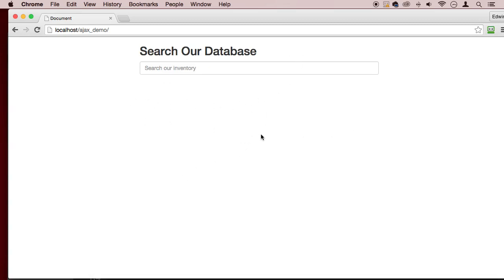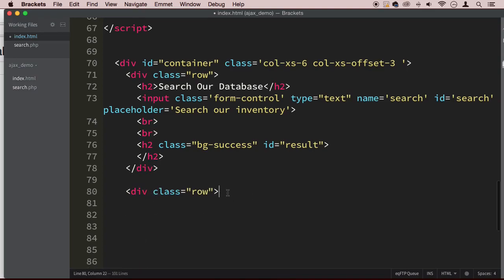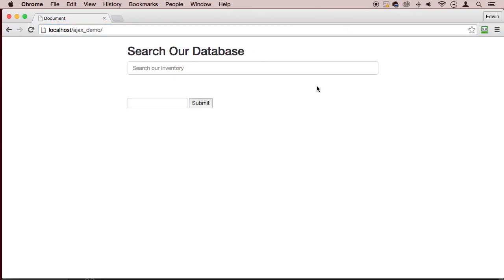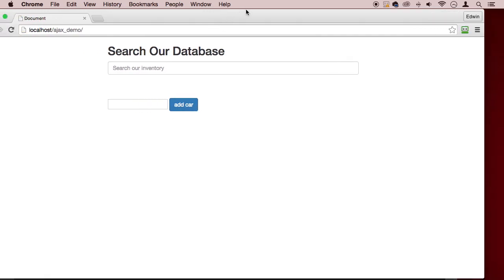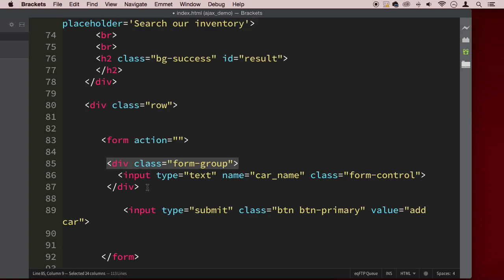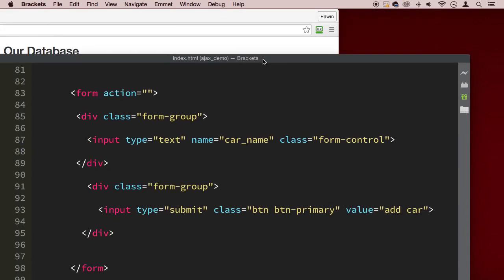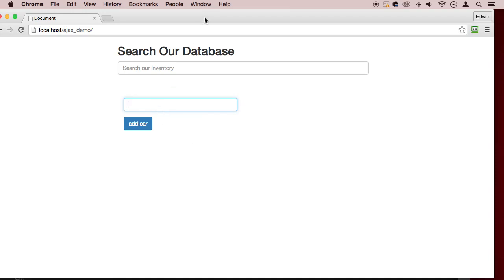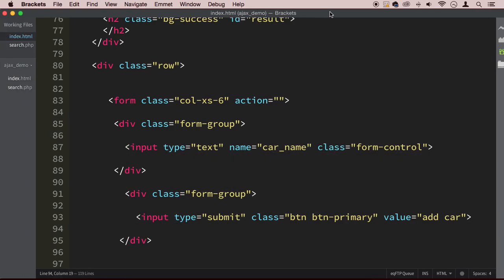JavaScript AJAX & PHP 014 - Add to table - Form Creation